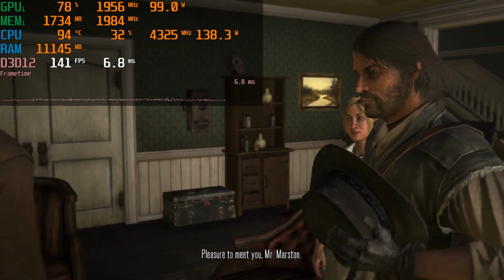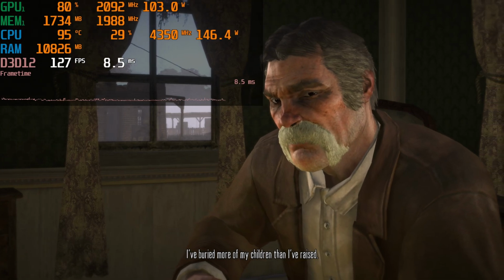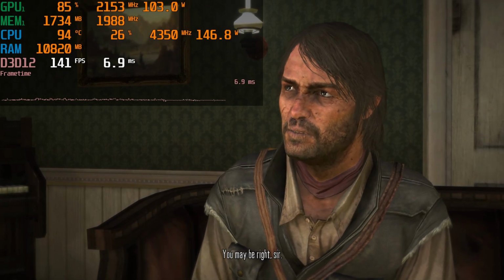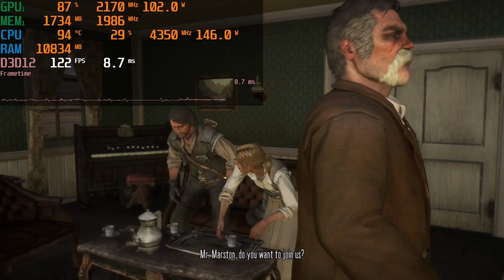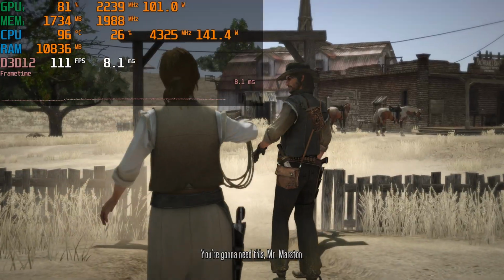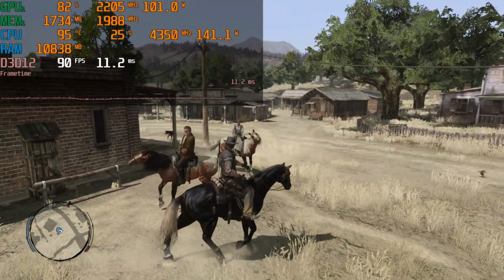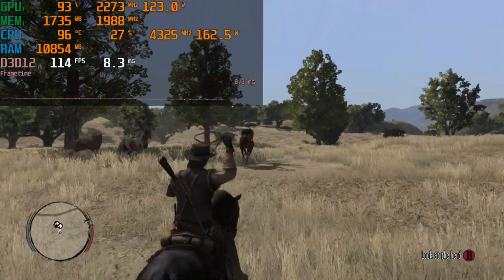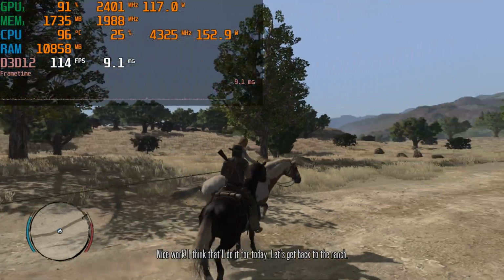Asus ROG Strix G15 Advantage Red Dead Redemption 1080p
What's up everybody I got another Asus G15 Advantage Gameplay video for you guys today it's Red Dead Redemption 2 at 1080p.

Also, I have made a Discord server for this laptop where you can talk to each other and me about this awesome laptop

Intro - 0:00-1:01
Ultra Settings - 1:02-1:21
Ultra Screen Recorded Gameplay - 1:22-9:40
Ultra Camera Recorded Gameplay - 9:41-20:54
Outro - 20:55-23:07

Laptop Specs:
BIOS 316
SSD1 2TB Samsung 970 EVO M.2 Gen3